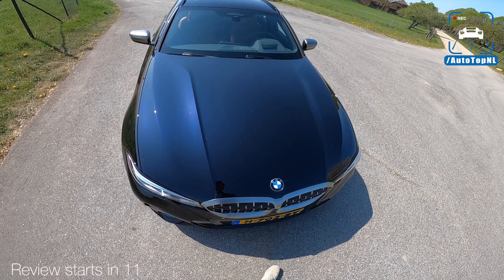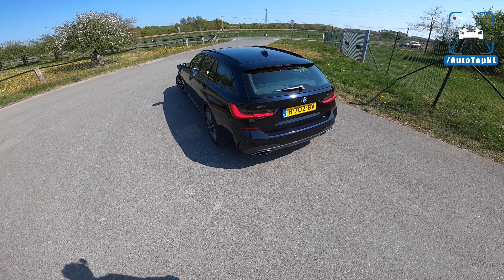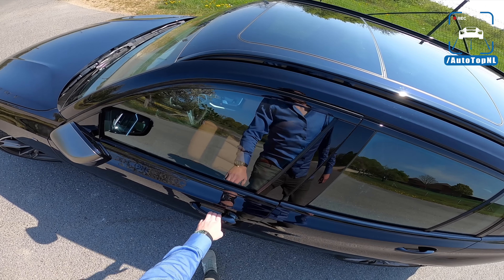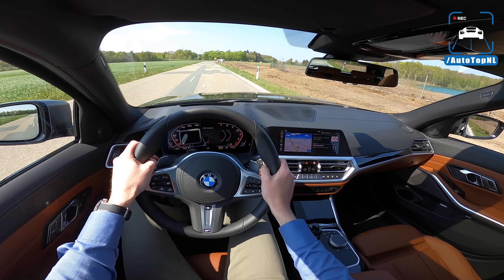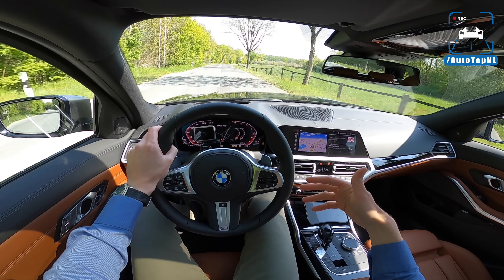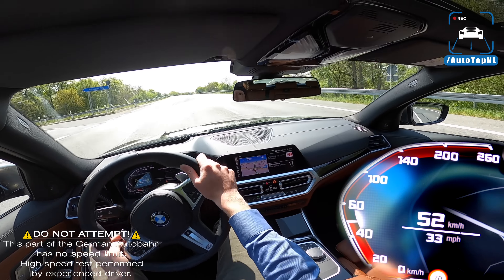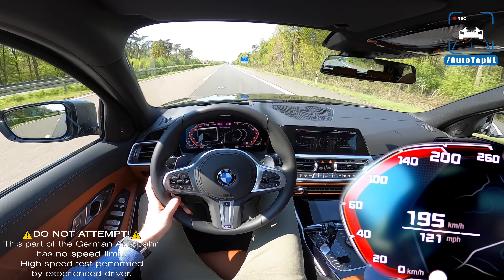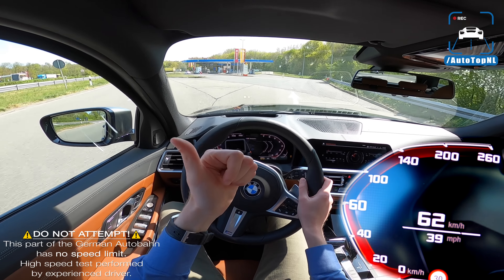BMW M340i Touring REVIEW on AUTOBAHN [NO SPEED LIMIT] by AutoTopNL